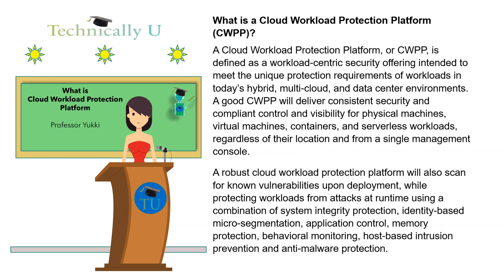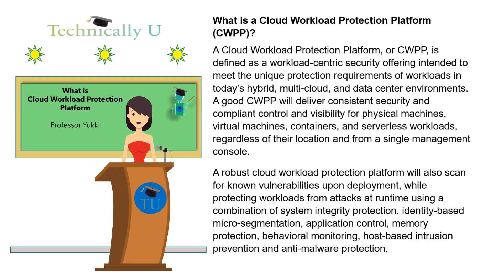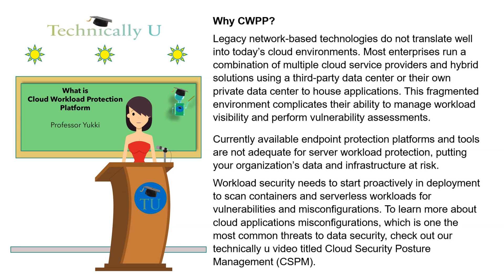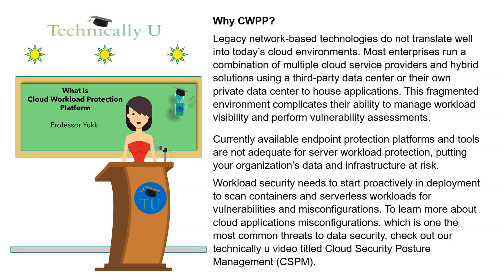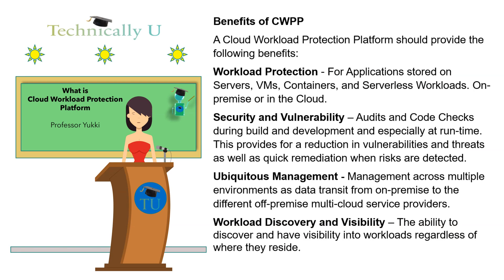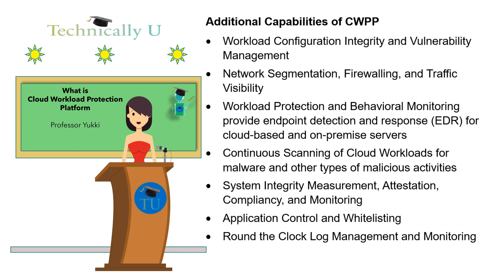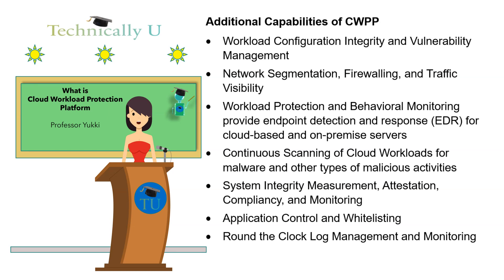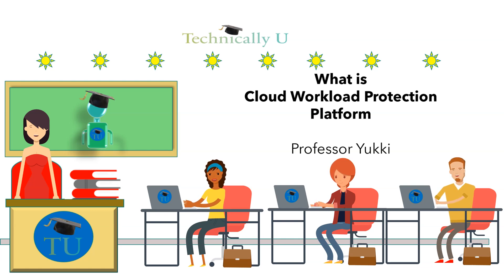Cloud Workload Protection Platform - CWPP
☁️ What Is a Cloud Workload Protection Platform (CWPP)? – Hybrid & Multi-Cloud Security Explained

In today’s world of hybrid cloud, multi-cloud, and modern data center environments, securing workloads has never been more complex—or more critical. Traditional endpoint and network security tools no longer provide adequate protection for dynamic cloud workloads. That’s why enterprises are turning to Cloud Workload Protection Platforms (CWPPs).

A CWPP is a workload-centric security solution designed to protect physical servers, virtual machines (VMs), containers, and serverless workloads—no matter where they run. From on-premises data centers to multi-cloud deployments (AWS, Azure, GCP, and beyond), CWPP delivers consistent protection, visibility, and compliance controls across all environments.

✔ What is a CWPP? – Workload-centric security for modern infrastructure
✔ Why legacy tools fall short in hybrid and cloud-native environments
✔ Core CWPP capabilities, including:

Workload Discovery & Visibility – identify workloads across clouds and data centers

Vulnerability & Misconfiguration Scanning – during deployment and runtime

System Integrity Protection – monitor workloads for drift and unauthorized changes

Identity-Based Micro-Segmentation – limit lateral movement across workloads

Application Control & Whitelisting – restrict unauthorized applications

Behavioral Monitoring & Runtime Protection – detect anomalies and stop attacks in real time

Host-Based Intrusion Prevention & Anti-Malware – advanced defense against malicious activities

Continuous Compliance & Auditing – support for regulatory frameworks like HIPAA, PCI DSS, and GDPR

✔ Benefits of CWPP:

End-to-end workload protection across servers, VMs, containers, and serverless workloads

Consistent visibility and management across on-prem, hybrid, and multi-cloud platforms

Proactive vulnerability management from build to runtime

Faster remediation when risks are detected

Improved compliance with continuous monitoring and attestation

⚡ Why CWPP Matters

Hybrid and multi-cloud environments are fragmented – workloads span multiple providers and infrastructures, complicating security.

Legacy endpoint and network tools don’t scale to meet today’s dynamic, cloud-native workload demands.

Workload-centric security is essential – from container scanning during deployment to runtime protection and compliance checks.

Without CWPP, organizations face blind spots, misconfigurations, and increased attack surfaces that cybercriminals can exploit.

🌍 Real-World Applications of CWPP

Enterprises – securing apps across private data centers and cloud providers

Developers & DevOps Teams – scanning workloads and containers in CI/CD pipelines

Financial Institutions – ensuring compliance while protecting sensitive workloads

Healthcare Providers – securing cloud workloads containing patient data

Government Agencies – ensuring visibility, compliance, and workload integrity

Learn about Cloud Security Posture Management (CSPM) – addressing cloud misconfigurations

See how CWPP + CSPM = CNAPP (Cloud-Native Application Protection Platform) – a unified approach to cloud security

💬 Do you think CWPPs will become standard in all multi-cloud security strategies, or will CNAPP eventually take over?

Your support means the world to us! Every subscriber motivates our team to create even better educational and awareness content on cloud security, networking, and cybersecurity.